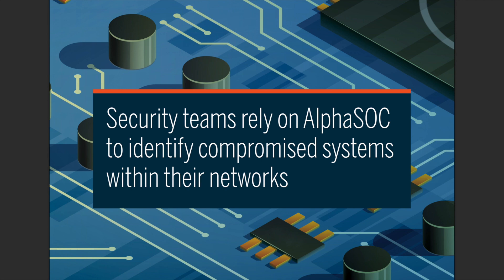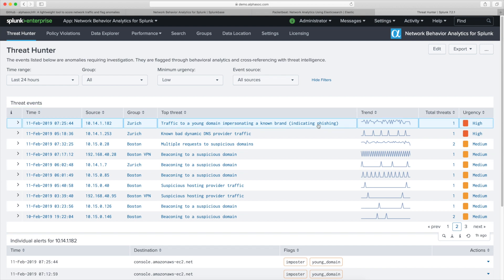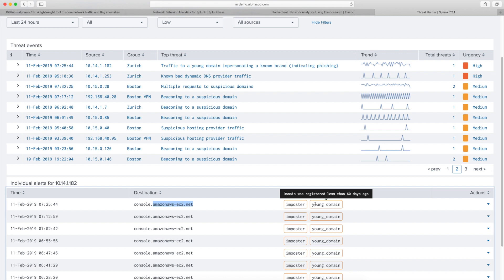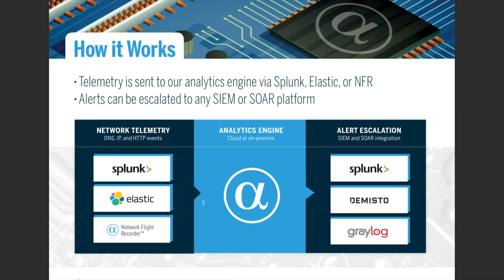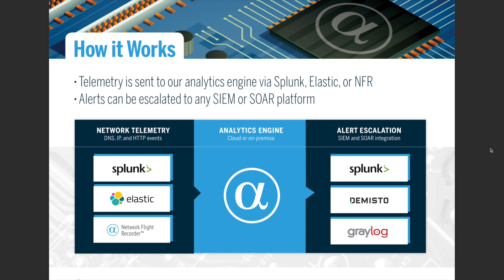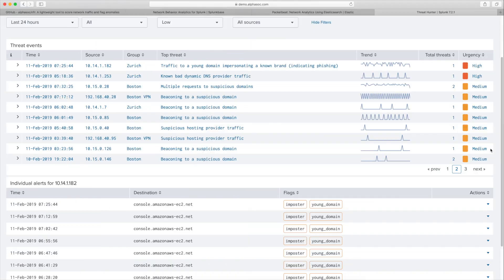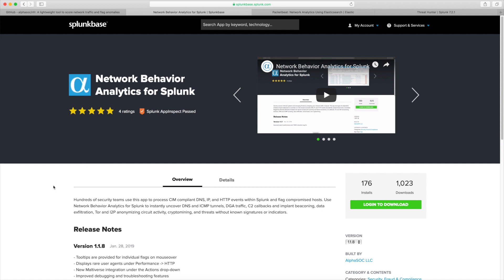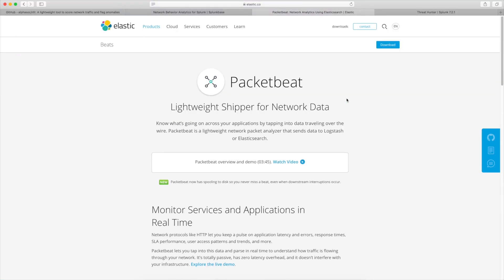What is AlphaSOC?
In this video we provide a quick overview of the AlphaSOC system architecture, and demonstrate the difficult use cases that we solve for security teams wishing to identify emerging threats.